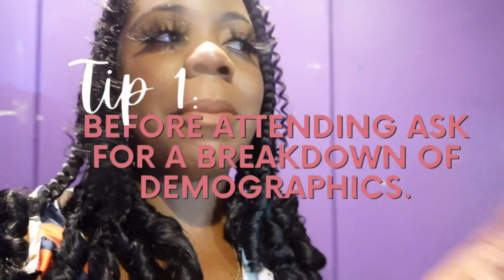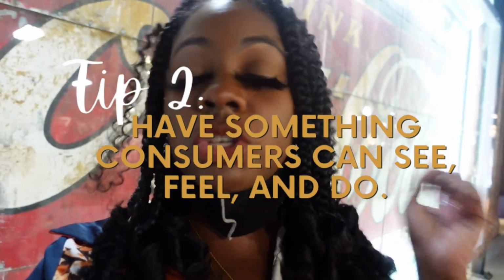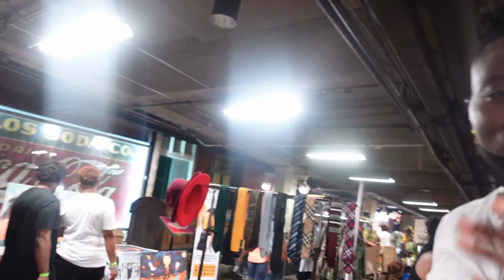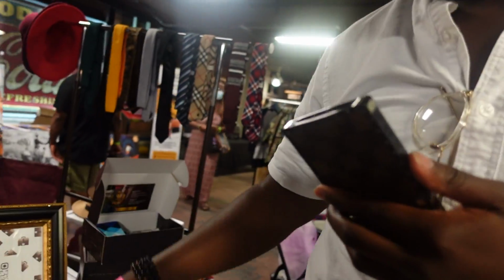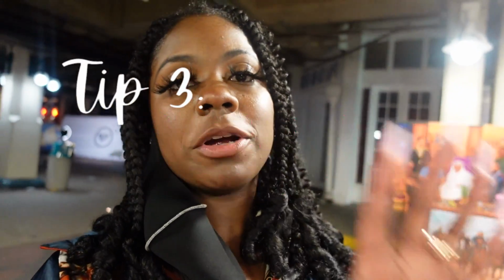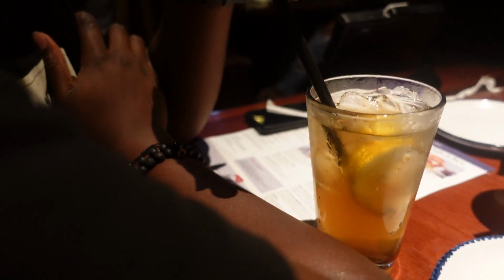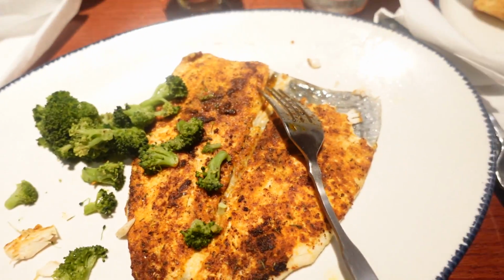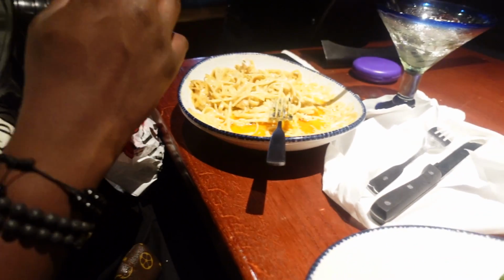5 TIPS For BEING A VENDOR AT AN EVENT | PREPARING For A POP UP SHOP VLOG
Vendor events, also known as pop up shops are a great way to build brand awareness and boost sales. In today's video, I'm sharing my 5 tips for being a vendor at an event. I'm also preparing for a pop up shop vlog style.

Are you an entrepreneur? You NEED my products

I share my business journey, more insight, and more life on IG

✶▸JOIN BOMB CEO: The ultimate membership community designed to transform your entrepreneurial journey

→ABOUT BOMB CEO
BOMB CEO bridges the gap between where you are now and where you want to be, combining your hustle with strategic success. BCEO offers the strategies, mindset shifts, and actionable insights you need to achieve multi-6-figure success and become the CEO of your dreams.

I’m Shanelle, I recently quit my corporate job in April 2019 to become a full-time entrepreneur. I’m super excited to experience this new life with you as I take you on this crazy journey with me. Starting a business takes a lot of faith, focus and grind. I’m here to show you the beauties and raw truths about entrepreneurship, all while giving you tips to grow and scale your business! We’re grinding, growing and living our best life over here!